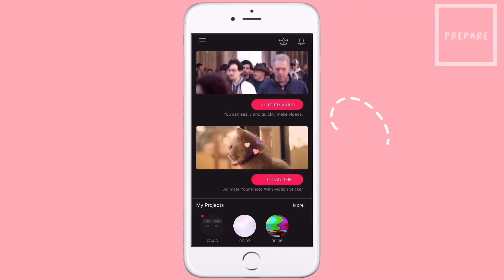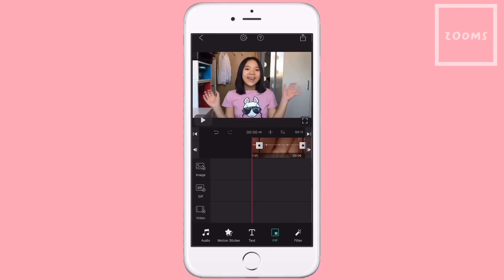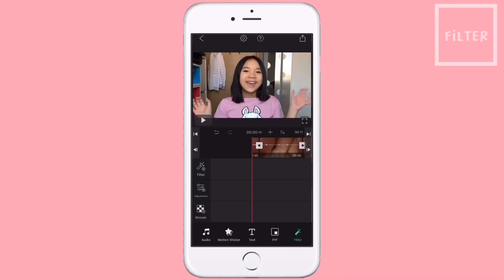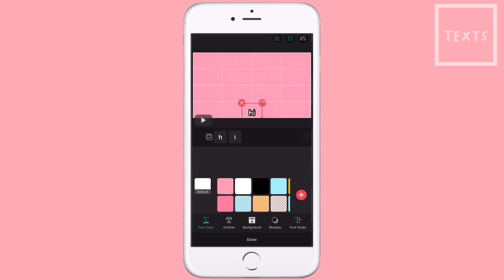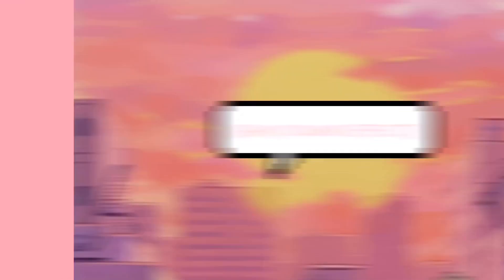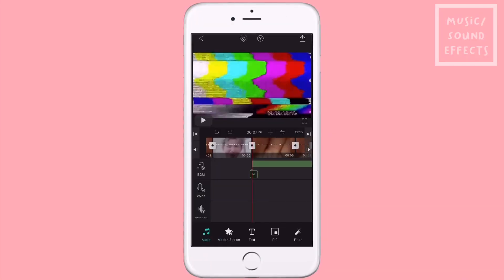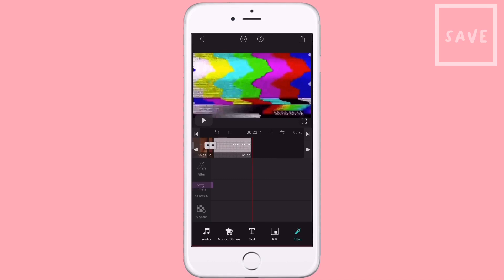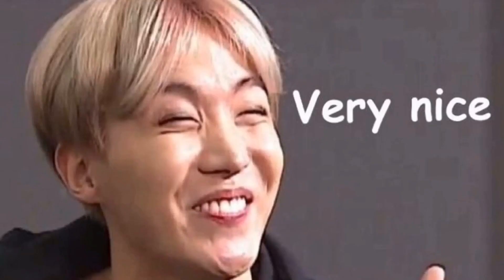✨How to edit on VLLO🌸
Heii peeps ☺︎︎✌︎︎ Today for me is the 13 of june~ if you are an ARMY... HAPPY 7TH ANNIVERSARY FOR BTS!! 💜🥺 wooohooo!!! ♡´･ᴗ･`♡ Anyway... here are the timestamps for understanding the video a bit more!

☺︎︎ Templates ☺︎︎
00:00 intro
00:21 disclaimer
00:44 preparing
01:09 volume
01:16 rough cut
01:55 zooms
03:06 filter
03:28 adding clips
04:08 text/fonts
04:37 stickers
04:53 templates
05:06 labels/captions
05:30 music/sound effects
07:39 phone clips
07:53 save
08:13 border/transitions
08:45 pip

its kind of a long video sorry~ but i hope i explained it *ok* for you to understand :)

If you wanna know me better?
♡︎ Name: Charize
♡ ︎Age: 13
♡ ︎Camera: iPhone 6s
♡ ︎Editing App: Vllo
♡︎ Uploading schedule: hopefully   ~once a week hehe